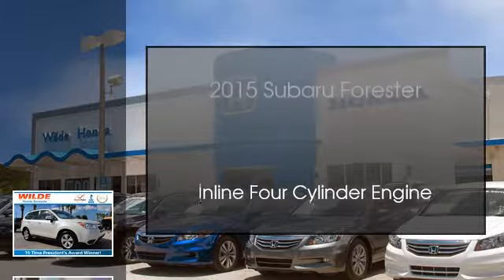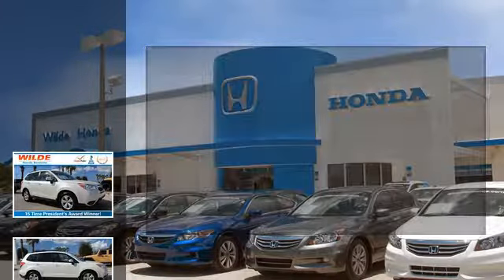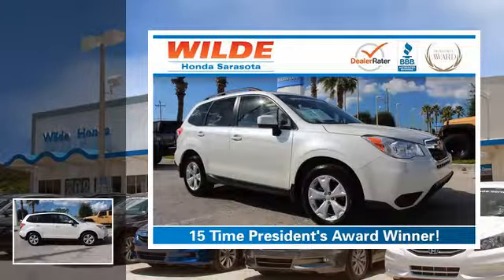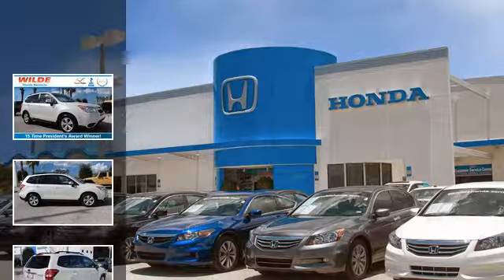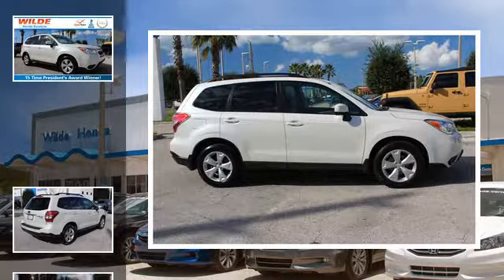2015 Subaru Forester